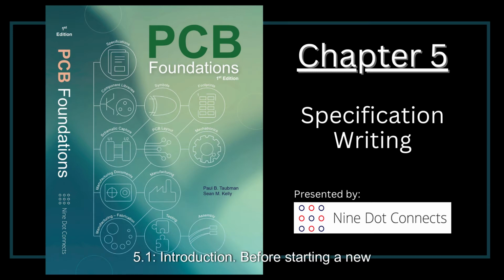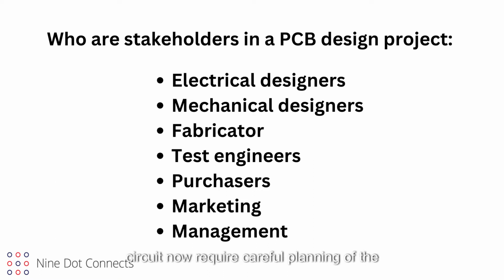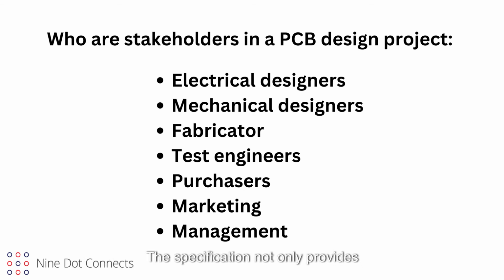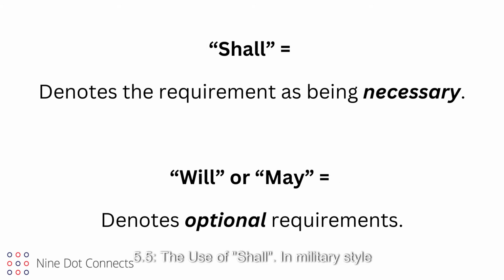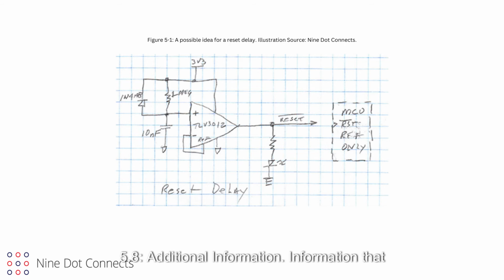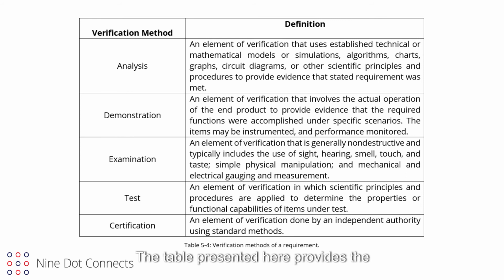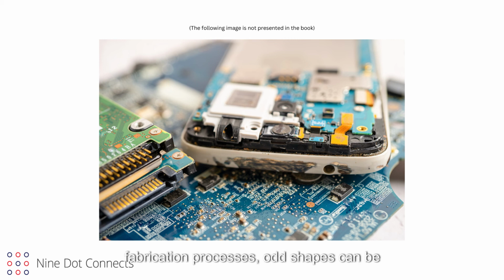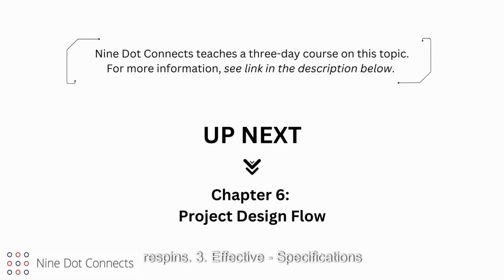PCB Foundations - ISBN 9780998367095 (Chapter 5)